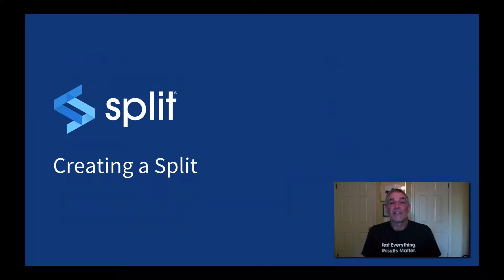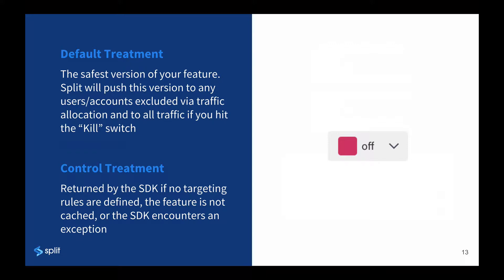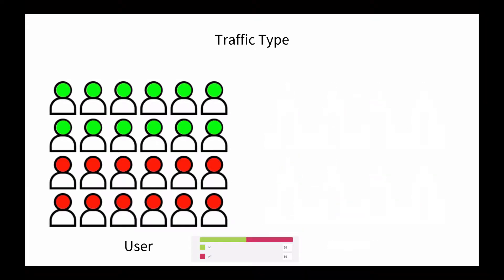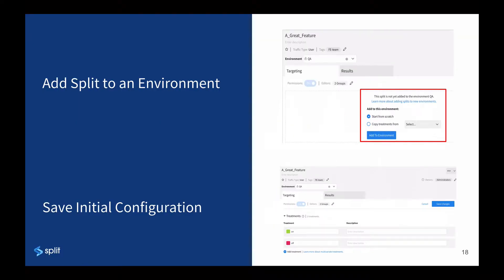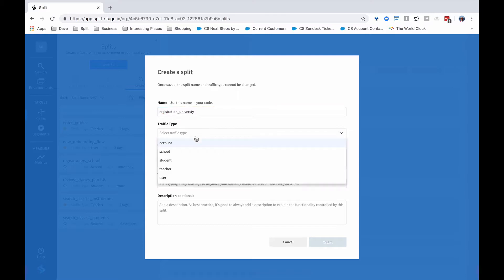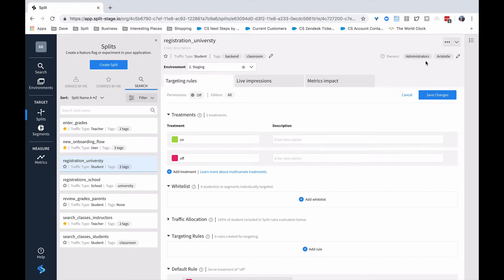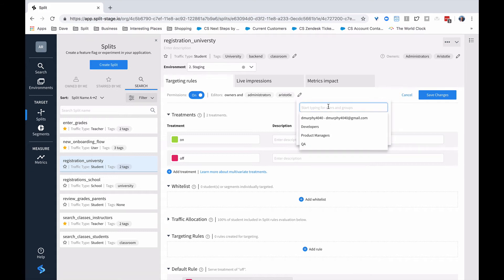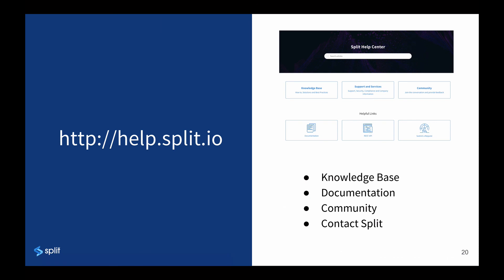Split Training: Create a Split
Try Split for free by visiting